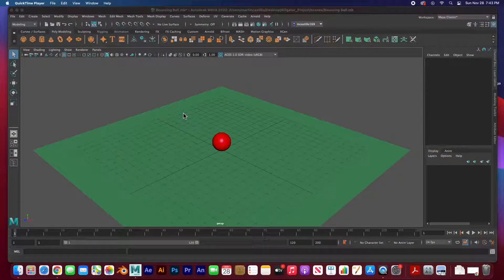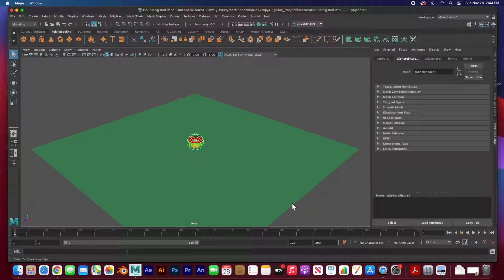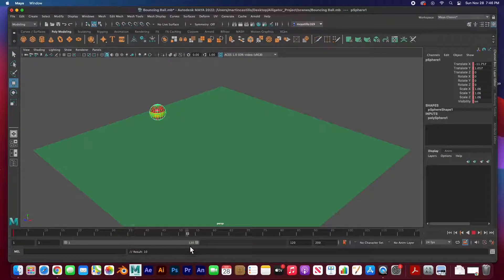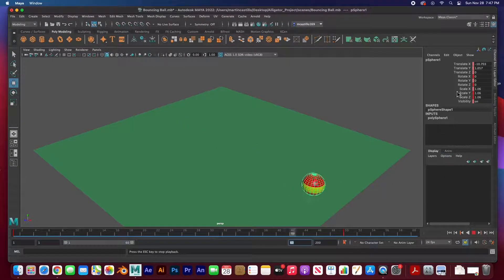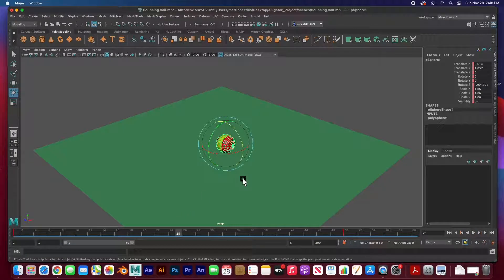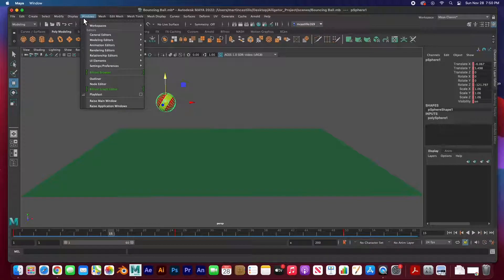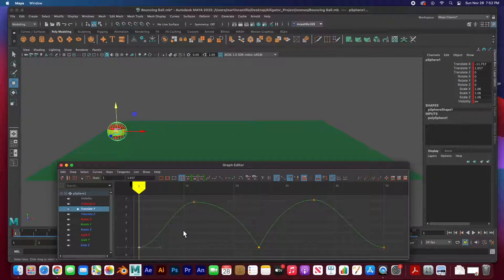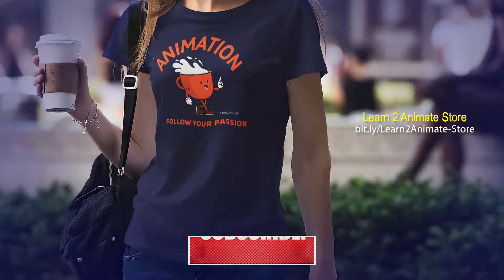Animating Keyframes in Autodesk Maya 2022. Beginner Tutorial.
In this Maya tutorial for beginners, we will go over animating with keyframes in Maya 2022. 😄   👍🏼  ▶️   🔔